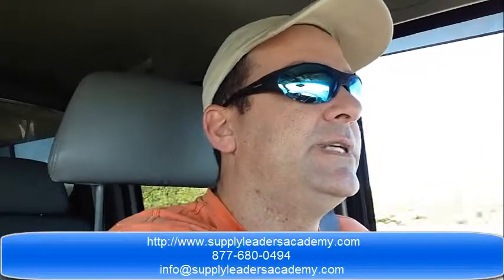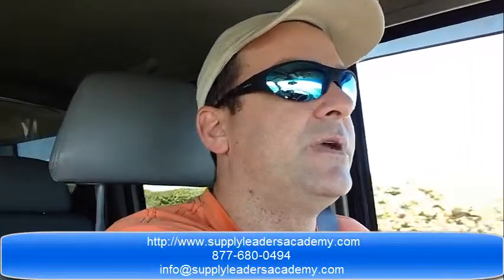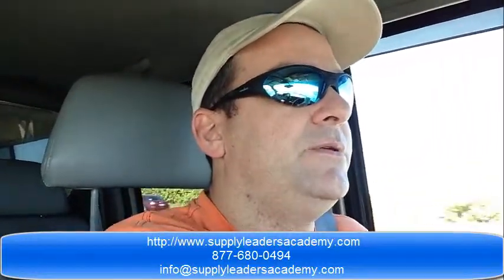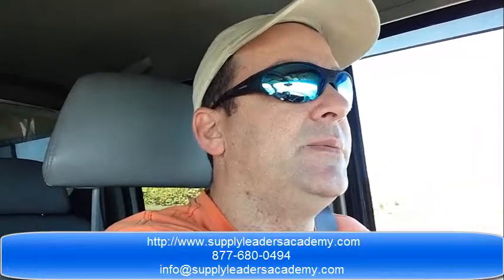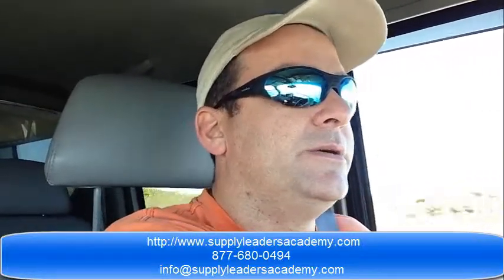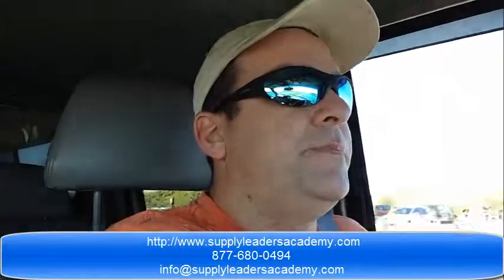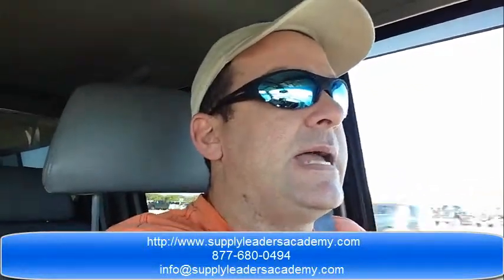supply chain management is like surfing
Supply Chain management basics can be found in surfing in regards to observation, training, preparation, focus, and communication. When you click the link, you get a FREE copy of my best selling book, Supply Chain Analysis and two other bonuses